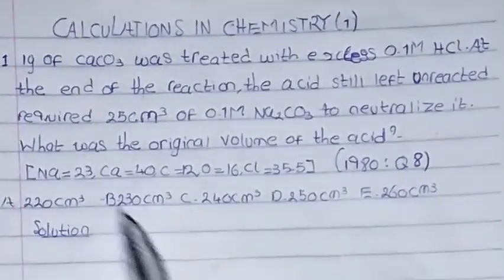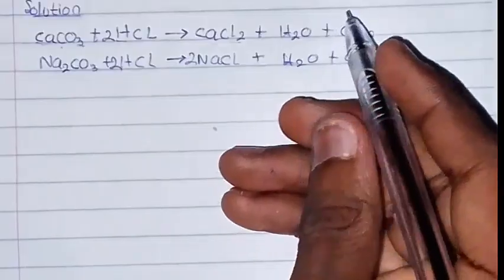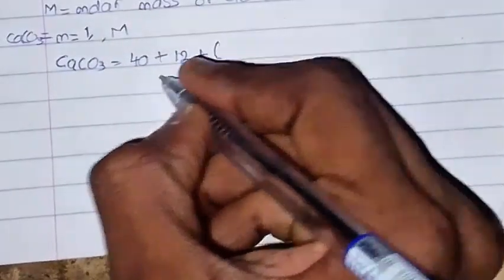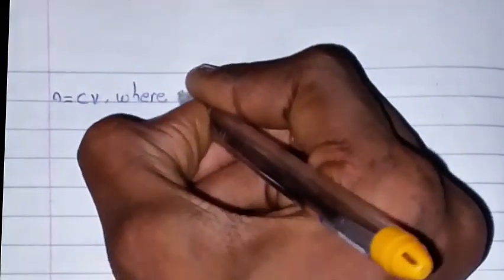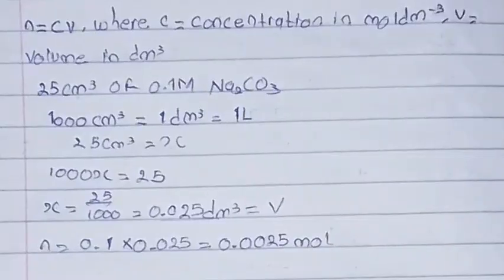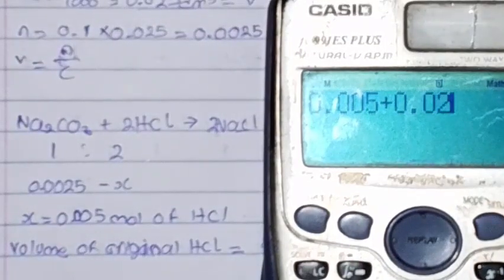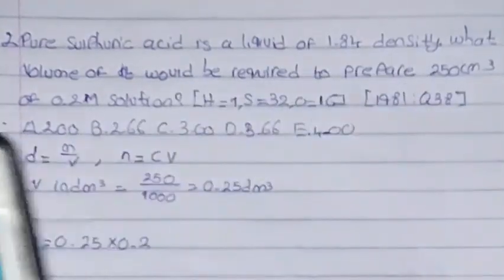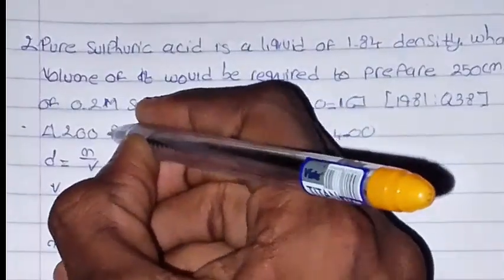JAMB 2026 Mock Chemistry questions and answers DEMYSTIFIED!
🚀 JAMB Chemistry 2026: Can You Solve These Two Tricky Calculation Questions?

 If you're preparing for JAMB UTME 2026 and you always get stuck with Chemistry calculations, this video is exactly what you need.

In this lesson, I solved two important JAMB-style questions step-by-step with clear explanations:

These questions test key topics that appear every year in JAMB Chemistry:
- Mole concept & stoichiometry
- Molarity and concentration calculations
- Density and mass-volume relationships
- Back titration (residual acid problems)

I explained everything slowly so you can follow along and understand the tricks JAMB likes to use. No more guessing or making silly mistakes!

0:00 – Introduction of question 1
0:40 – Question 1: Pure H₂SO₄ Volume Calculation (Step-by-step)
14:23– Introduction to question 2
14:47 – Question 2: CaCO₃ Back Titration with HCl & Na₂CO₃

If you're aiming to score 90+ or in JAMB Chemistry 2026, save this video and practice with me. Drop your own answers in the comments — did you get the same results? Which question was harder for you?